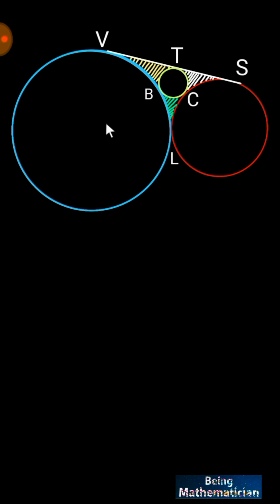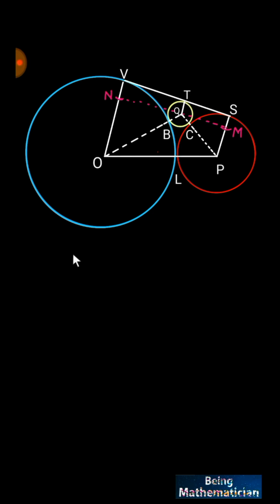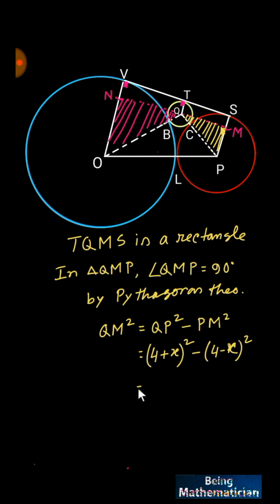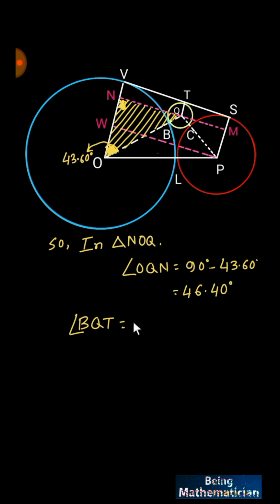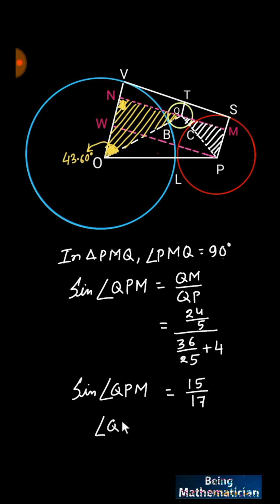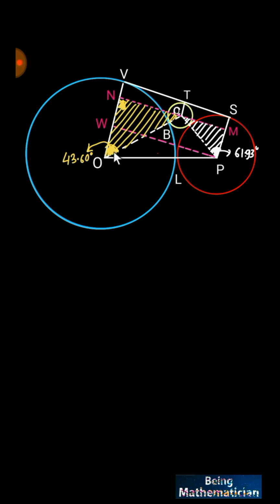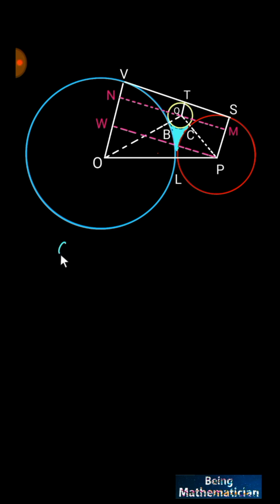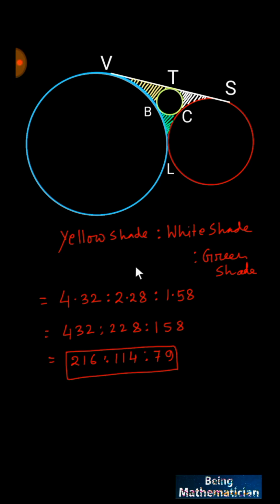24 HOURS CHALLENGE 36{SOLUTION}CIRCLE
24 HOURS CHALLENGE SOLUTION
IF YOU FEEL THAT THE SOLUTION OF THE PROBLEM IS REALLY AMAZING THEN DON'T FORGET TO GIVE A REVIEW &
STAY WITH US.